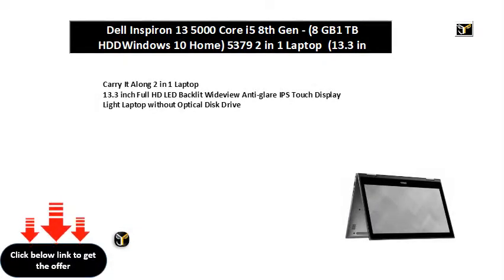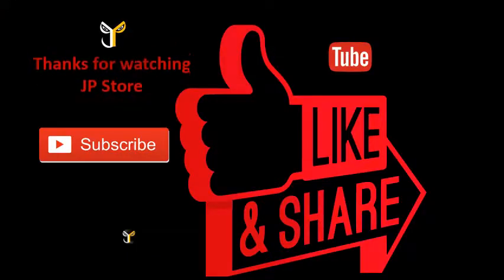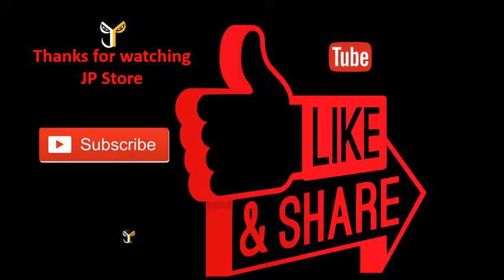Dell Inspiron 13 5000 Core i5 8th Gen - (8 GB1 TB HDDWindows 10 Home) 5379 2 in 1 Laptop (13.3 in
Dell Inspiron 13 5000 Core i5 8th Gen - (8 GB/1 TB HDD/Windows 10 Home) 5379 2 in 1 Laptop  (13.3 inch, Grey, 1.62 kg, With MS Office)
Carry It Along 2 in 1 Laptop
13.3 inch Full HD LED Backlit Wideview Anti-glare IPS Touch Display